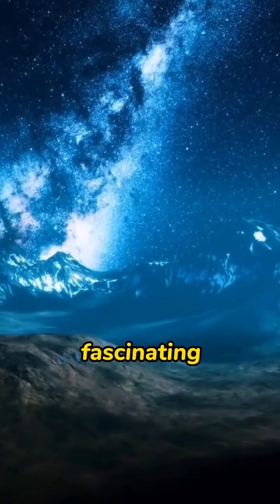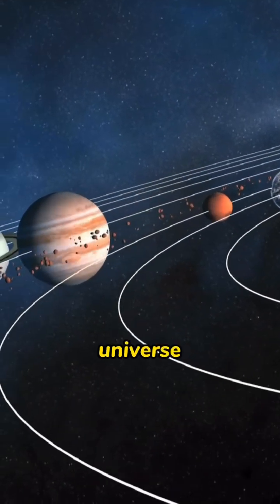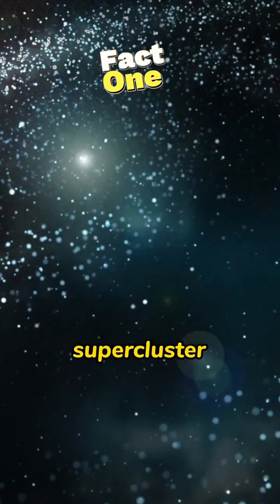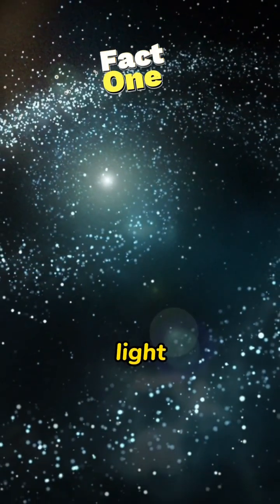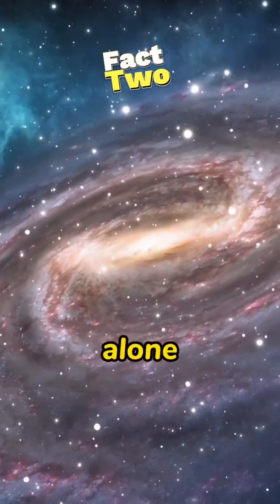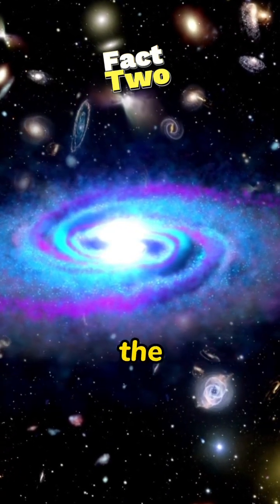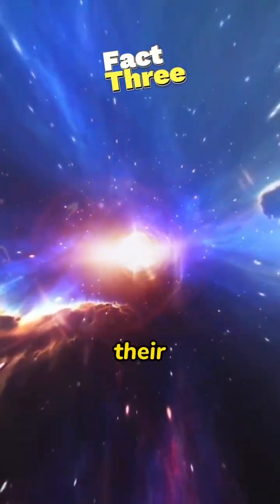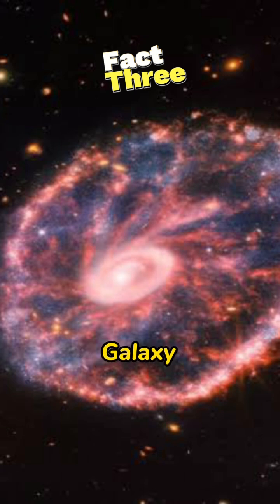OMG😱😱shocking Universe?😱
Is this Possible in Universe?😱Some shocking facts about Universe

Track:
Patriotic Heroism by MaKoMusic